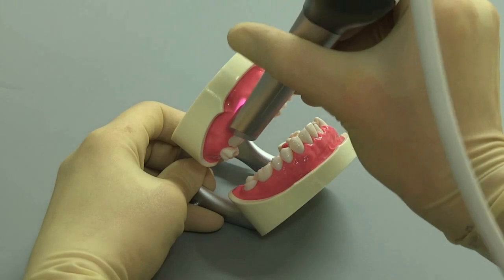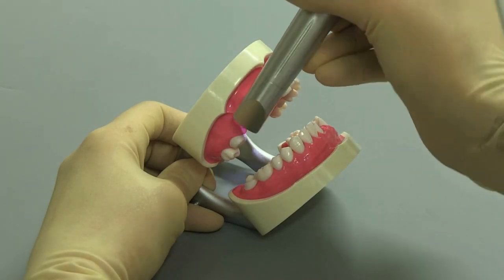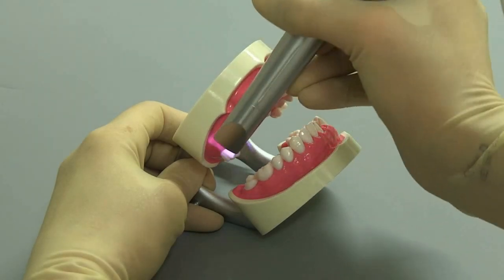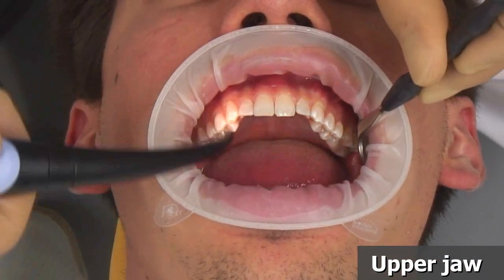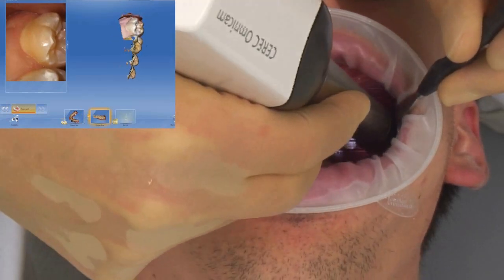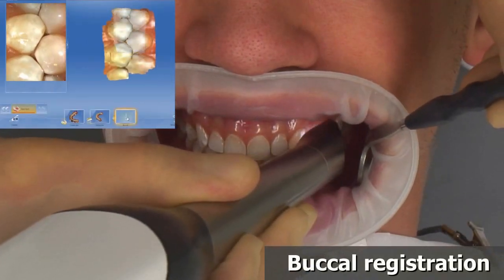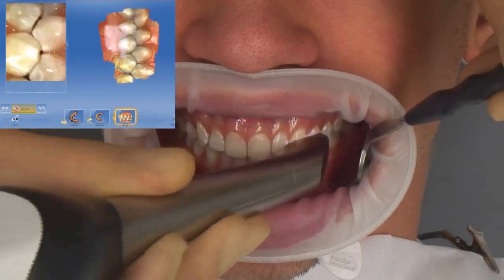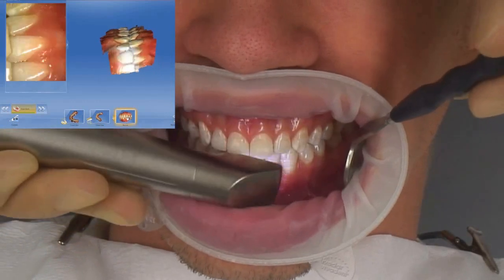Tutorial: CEREC Omnicam Scanning Technique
Elevate your digital dentistry skills with our latest tutorial, where we unveil the art of mastering precision through the CEREC Omnicam Scanning Technique! Join us as we guide you through the essential steps of achieving optimal scans using this cutting-edge intraoral scanner. In this comprehensive tutorial, we delve into the intricacies of the CEREC Omnicam scanning technique, providing valuable insights into achieving high-quality digital impressions. From proper patient preparation to optimizing scan angles and capturing detailed images, witness how this tutorial empowers you to elevate your scanning proficiency. Stay at the forefront of digital dentistry by mastering the CEREC Omnicam scanning technique.